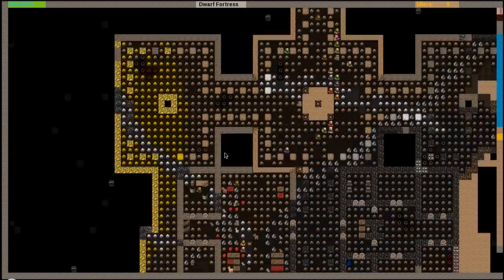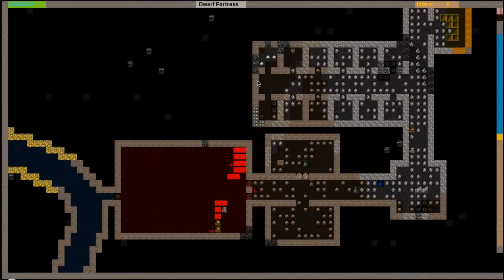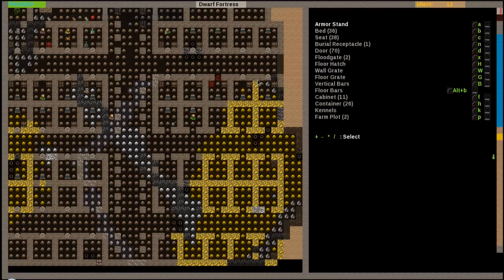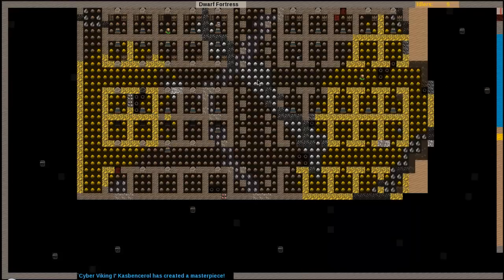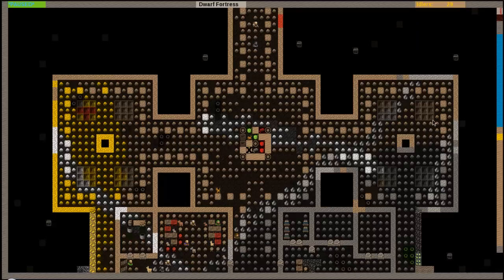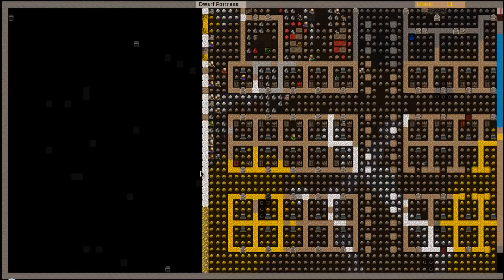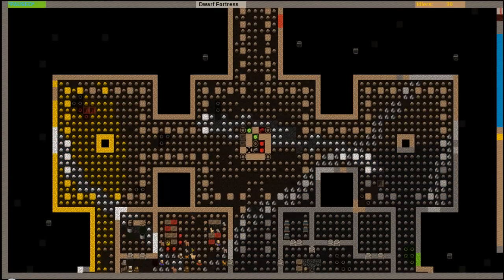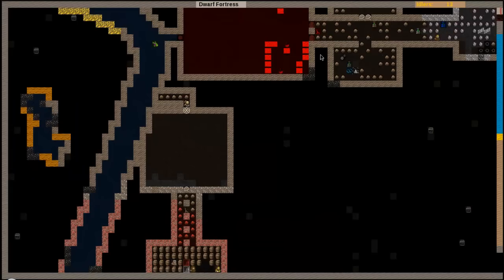Let's Play Dwarf Fortress Part 3: Smoothing, Smoothing, Smoothing!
We do some serious smoothing around the fort, as well as look at possible expansions for the future. Oh, and we experience a psychotic break again!